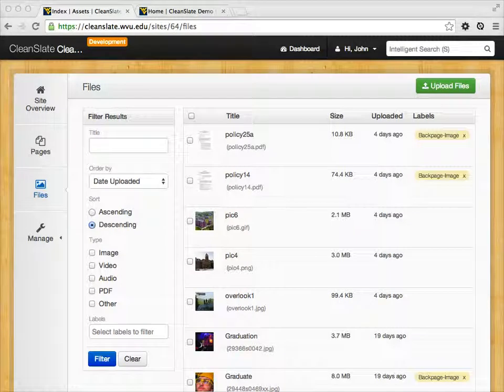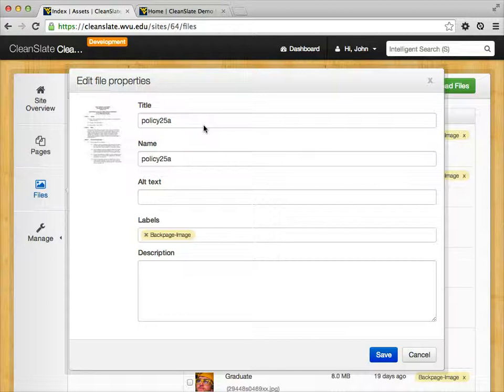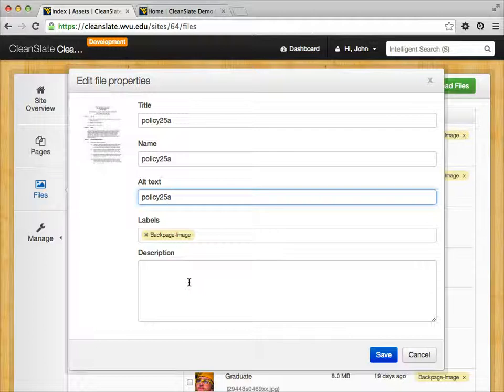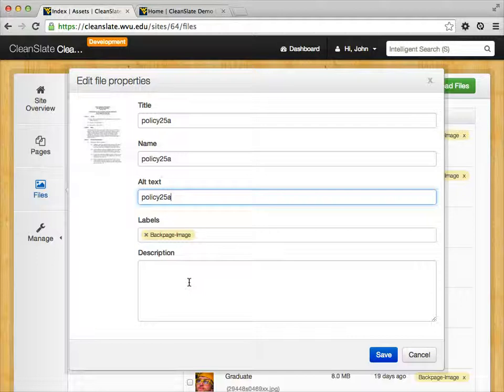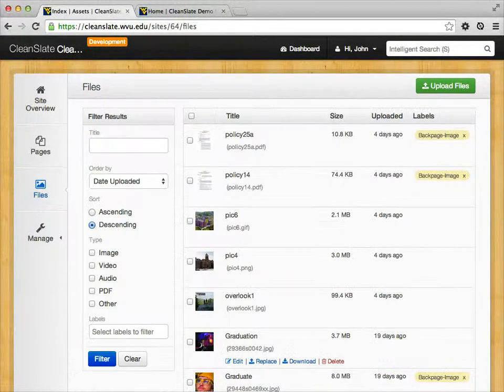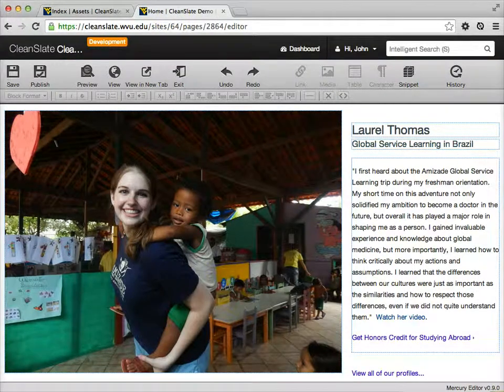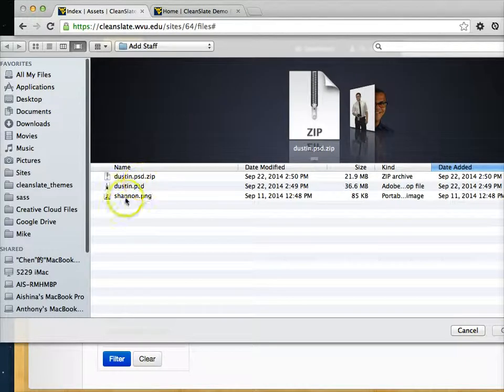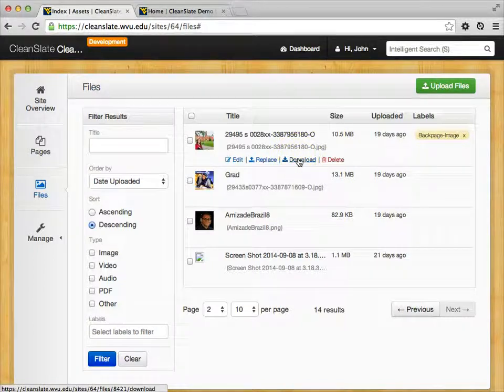CleanSlate: File Management Tutorial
This video tutorial shows you how to manage and upload files.